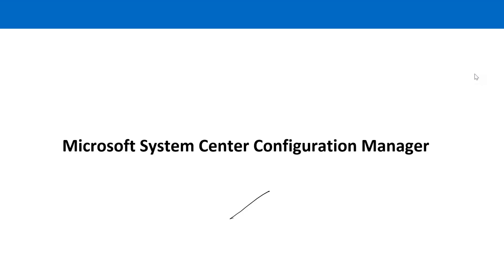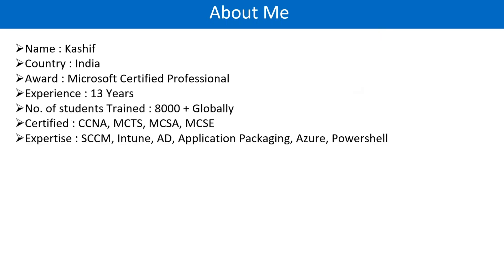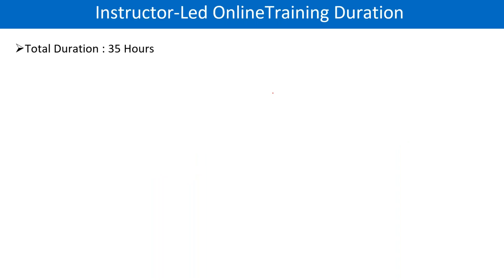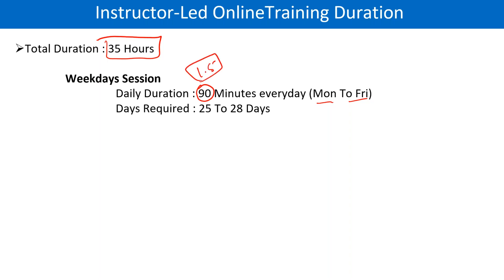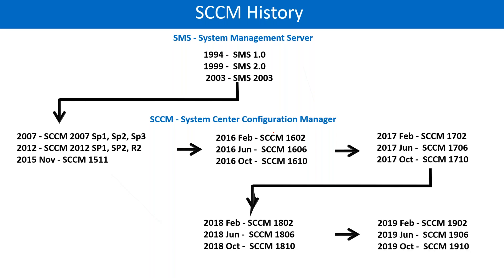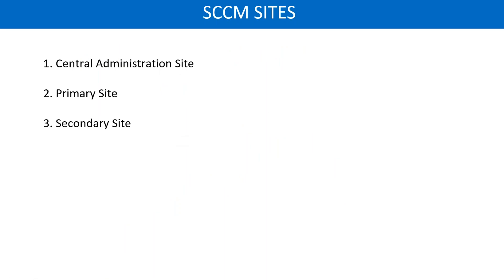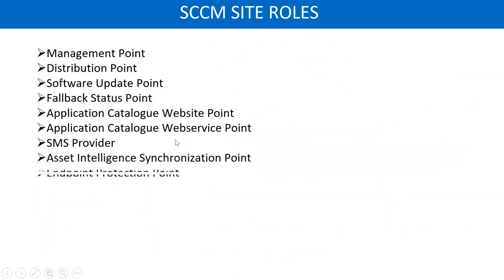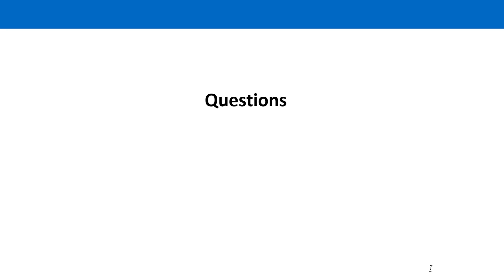Best SCCM Online Training Institutes in Hyderabad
Learn SCCM Course online with our expert trainers today. Get certified within 40 days after an eligible completion of SCCMTraining.
Watch this short SCCM Demo session video and get a basic understanding of SCCM Course modules and the trainer’s quality and way of training.
This SCCM Online Demo session will also provide a small overview of our trainer, Kashif, who is awarded as Microsoft Certified Professional, with an overall experience of 13 years. Expertise in SCCM, Intune, AD, Application and a lot more.
Try our totally free of cost SCCMDemosession, which can also be scheduled at your own time.
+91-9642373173 (India) or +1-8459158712 (USA)